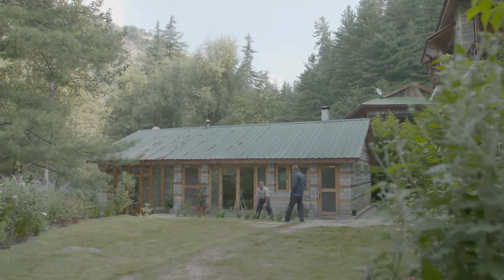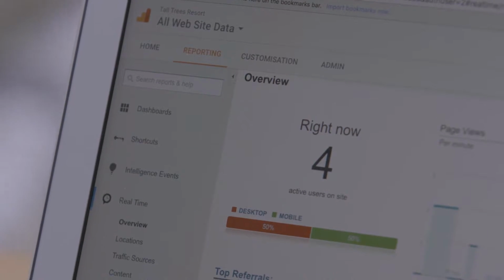Kanwaljeet Singh 4